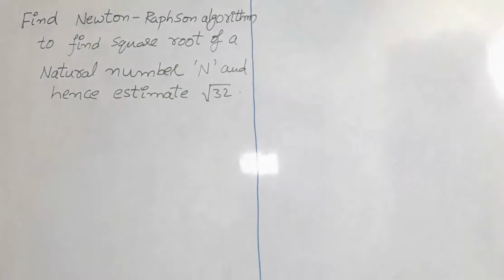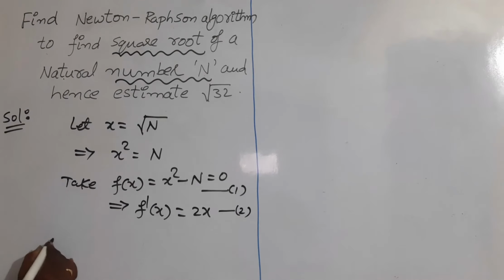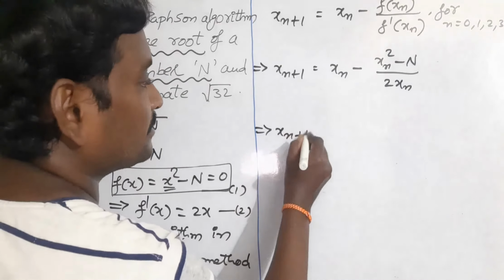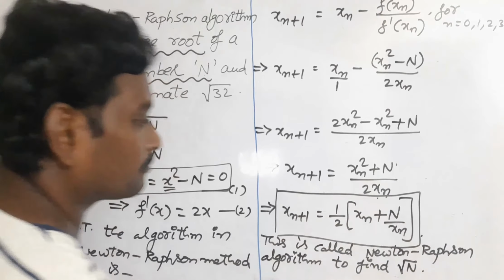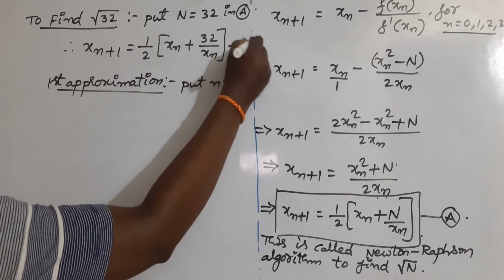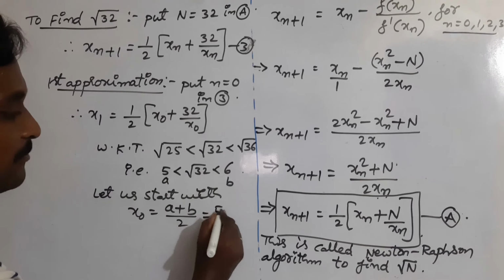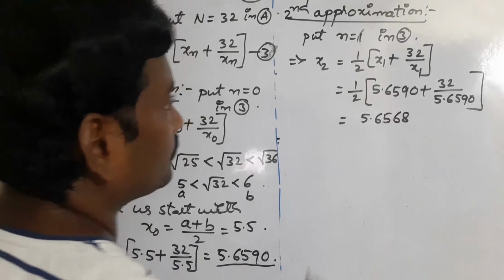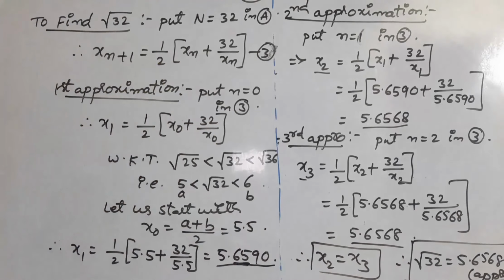13. TO FIND SQUARE ROOT OF A NATURAL NUMBER USING NEWTON'S METHOD